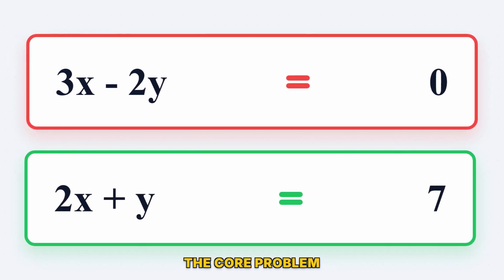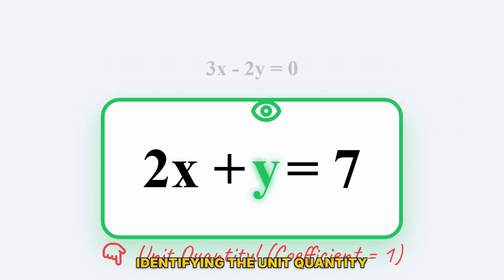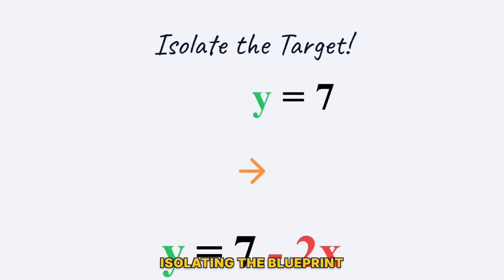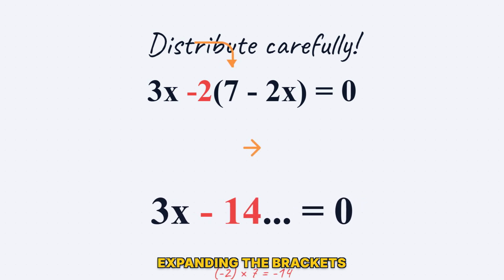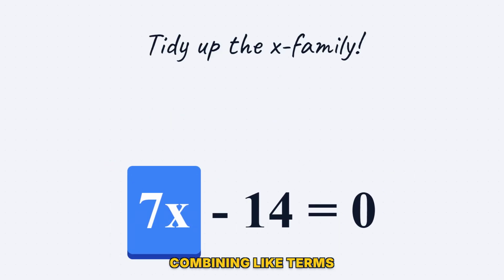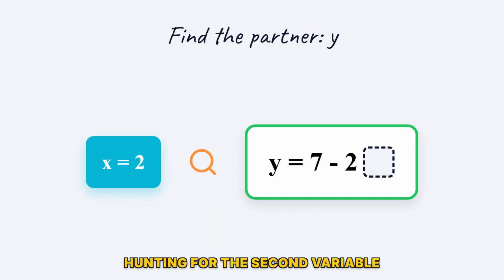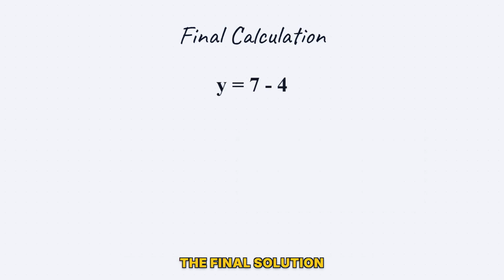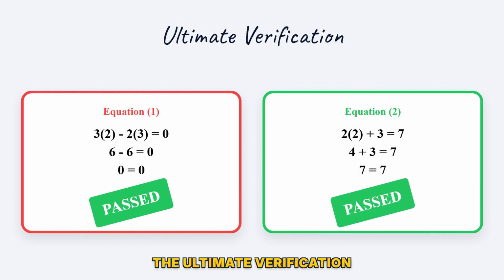Master the Substitution Method in One Video!SubstitutionMasterclass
Struggling with solving systems of equations? The Substitution Method is your go-to technique for finding exact solutions quickly and efficiently. In this video, we break it down step-by-step with clear examples — from simple linear equations to more challenging problems.

Whether you're in Algebra 1, preparing for SATs, or just brushing up on your math skills, this tutorial will give you the confidence to solve any system using substitution.

🔍 What you'll learn:

When to use the substitution method

How to substitute and solve step-by-step

No fluff, just math. Hit play and level up your algebra game!